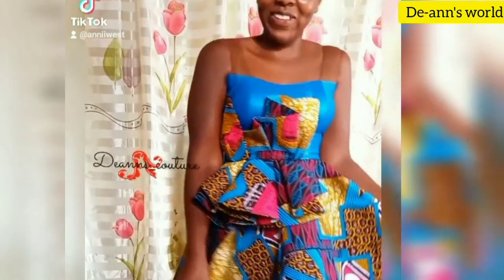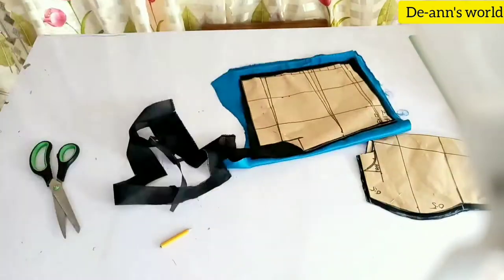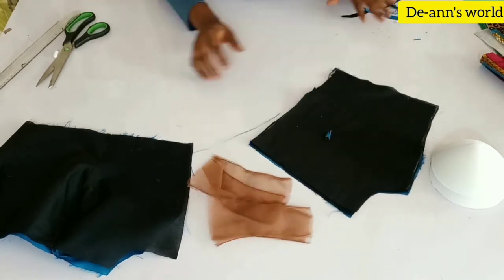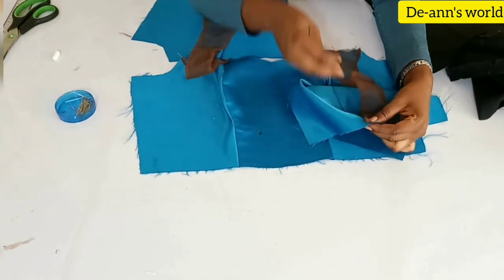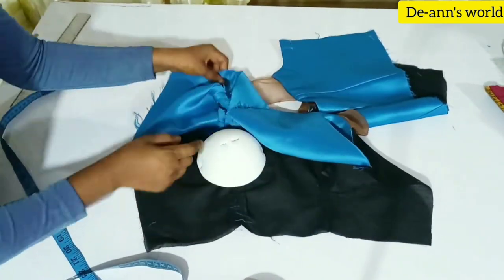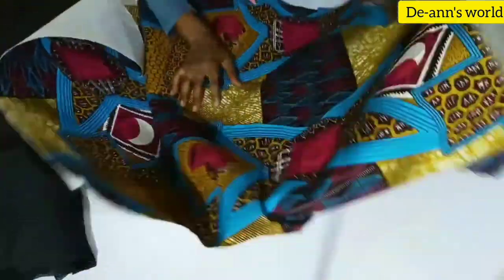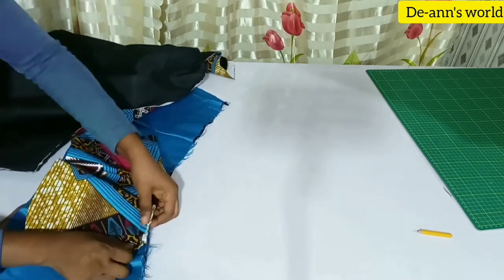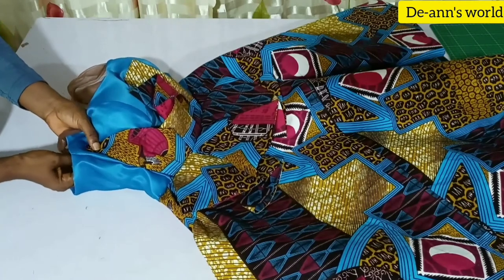360° flare dress with yoke tutorial / birthday dress part 2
HI FAMILY, WELCOME TO TODAY'S TUTORIAL, I WANT YOU GUYS TO KNOW HOW MUCH I APPRECIATE YOUR LOVE AND SUPPORT SO FAR,3800 AND COUNTING SUBSCRIBERS, 🙏GOD BLESS ALL OF YOU IN ABUNDANCE. I LOVE AND APPRECIATE YOU ALL 💕

Sit, relax and enjoy this tutorial